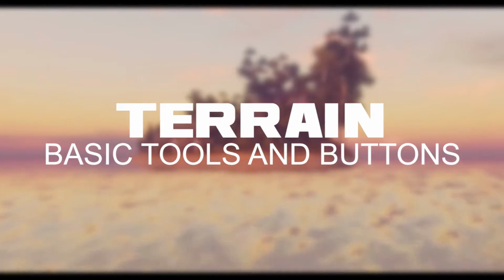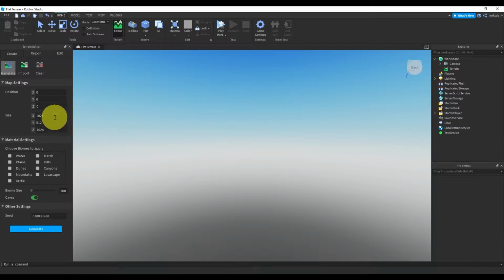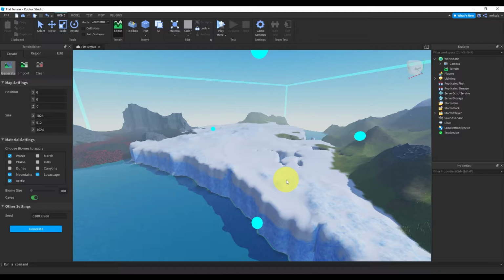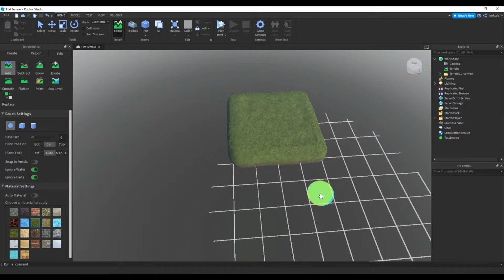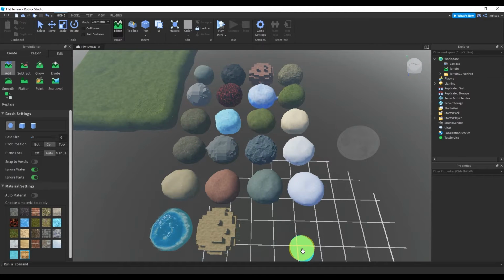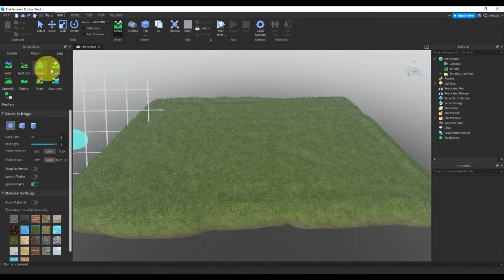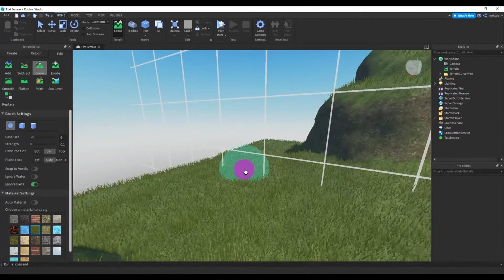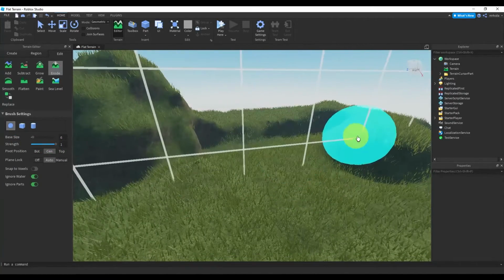How to Use Roblox Studio: Terrain Basics (Part 1)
In this video we go over Terrain Basics!

Join us as we go through our amazing journey of starting a game studio from scratch with little to no coding experience! We plan to do this with the help of Roblox and its easy to use Roblox Studio. We plan to make a whole series of Roblox games to begin our gaming journey.